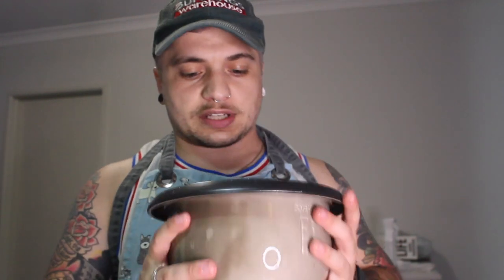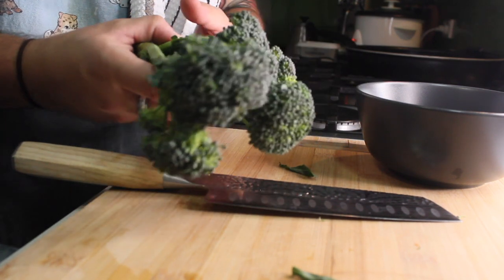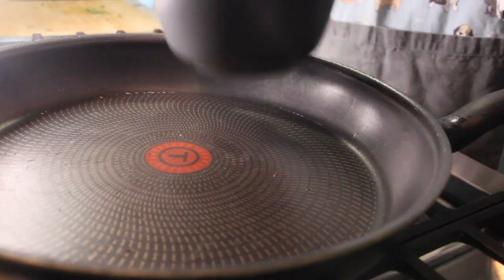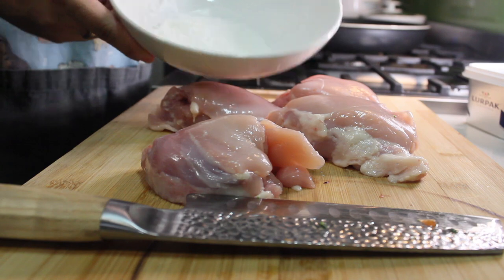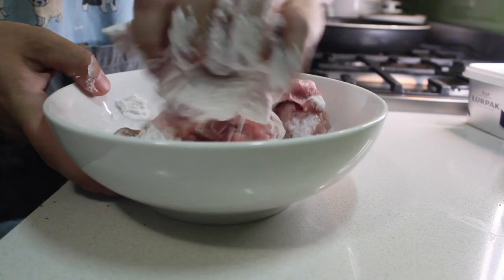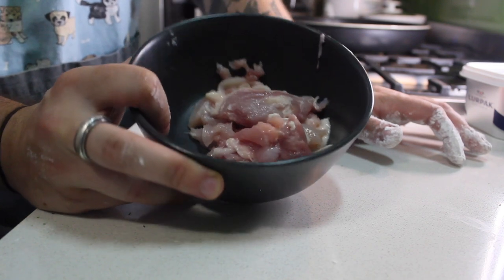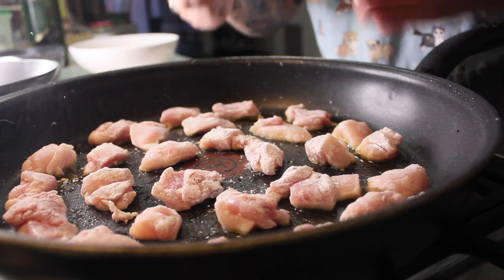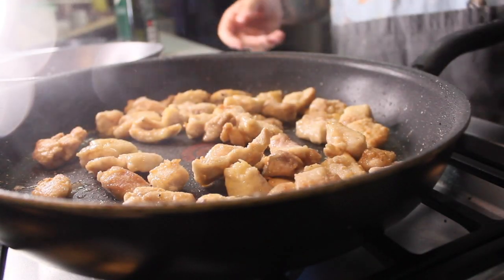Cook Luke - Honey Garlic Chicken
what's going on swoopers? welcome back to another episode of COOK LUKE!
it's been a while but i'm back with one of my absolute favourite dishes to cook for dinner!
INGREDIENTS (for my version, feel free to change measurements)
- 4 chicken thighs
- 1tbsp - rice wine vinegar
- 1tbsp - butter
- 2tbsp - minced garlic
- 3tbsp - honey
- 2 carrots
- 1 bunch of broccolini
- 1 1/2 cups of rice